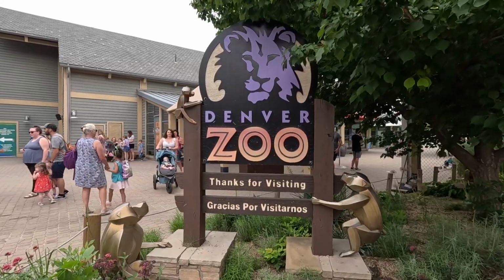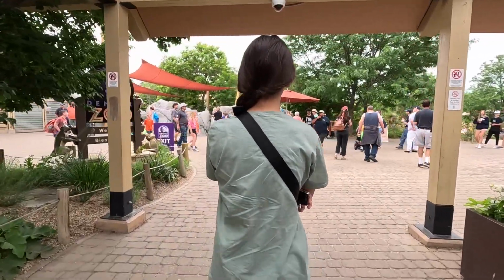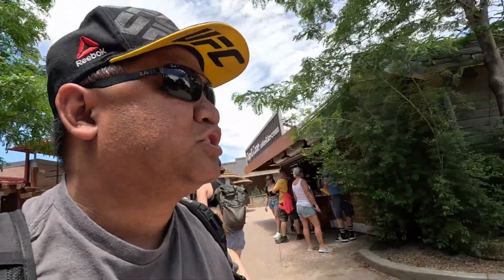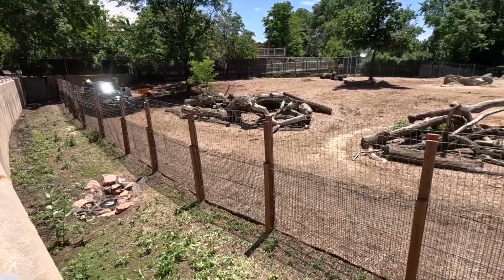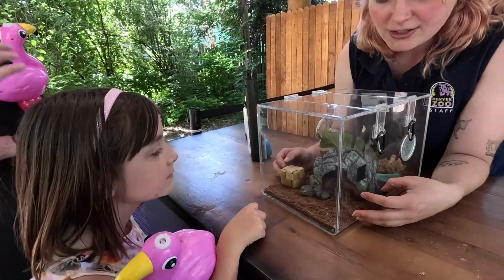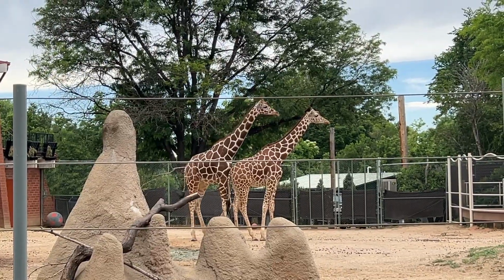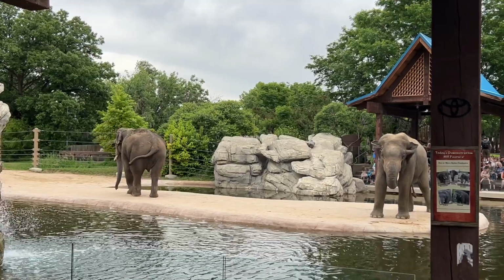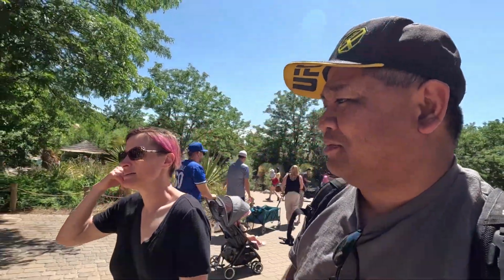Denver Zoo Walking Tour | Travel Guide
The Denver Zoo is a captivating and educational destination located in Denver, Colorado. The zoo spans 84 acres and houses over 3,500 animals from around the world. It's not just a place to see animals but also a hub for conservation and education. It's a fantastic destination for families, nature enthusiasts, and anyone passionate about wildlife preservation. Let's go!